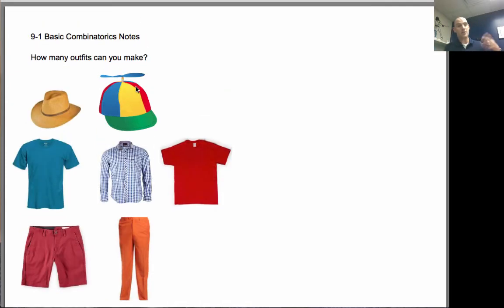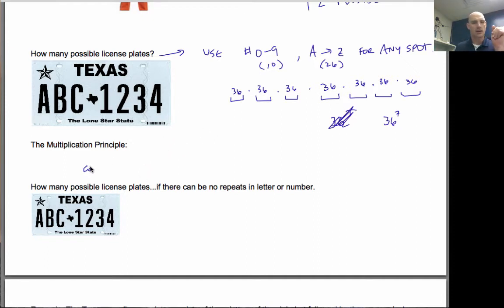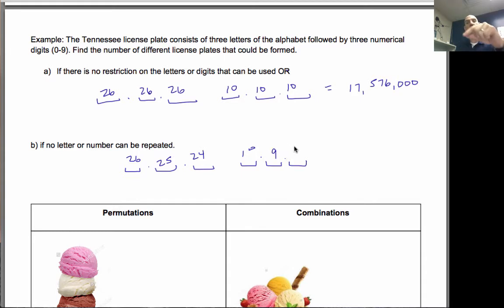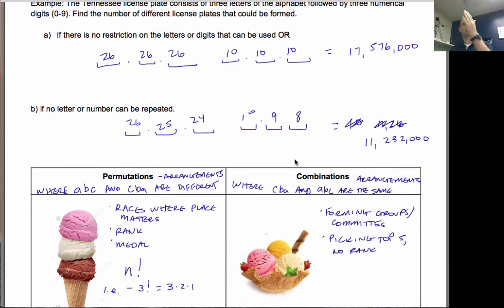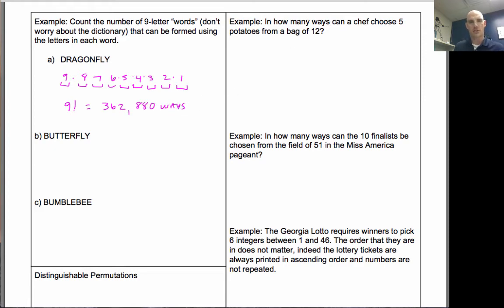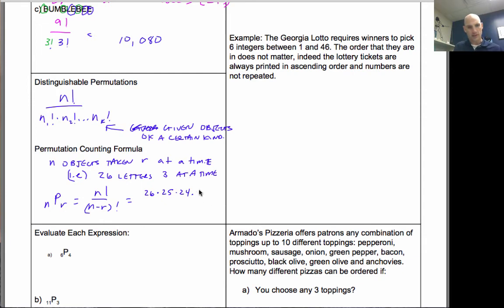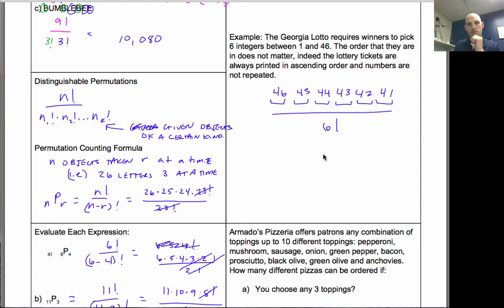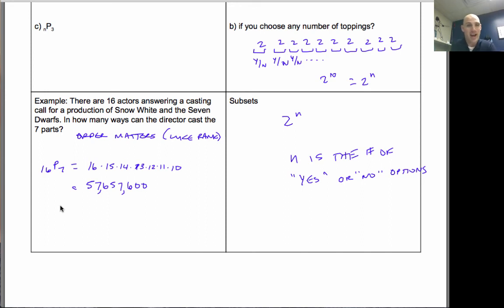9-1 Basic Combinatorics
In this video, I will show you the basics of combinations and permutations.